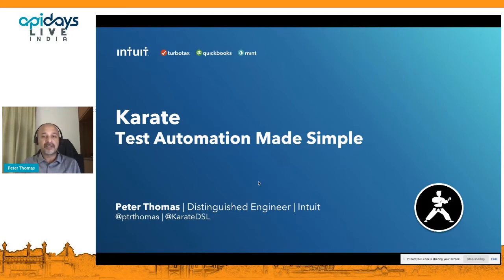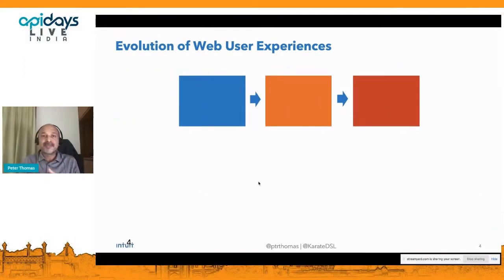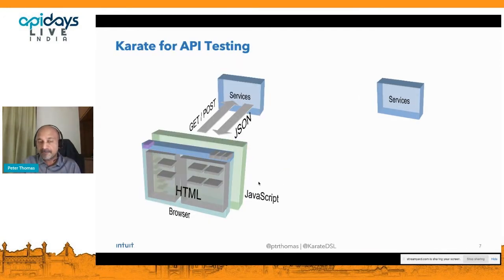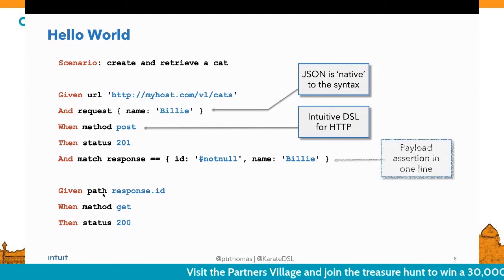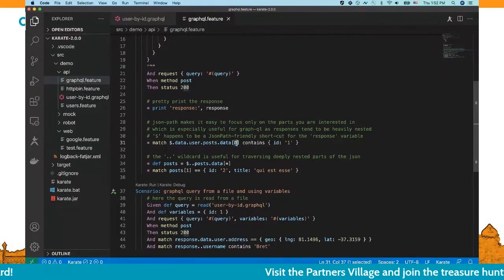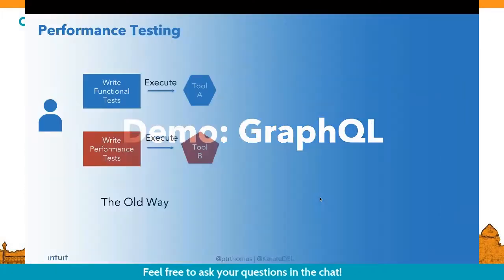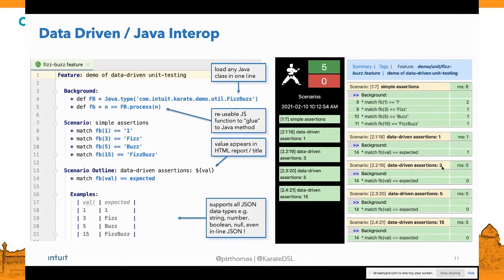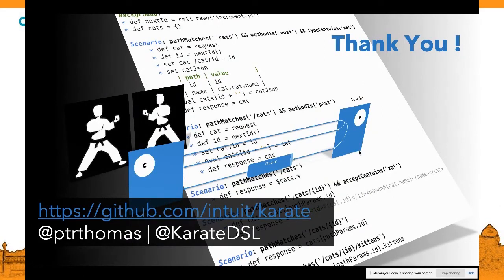Apidays LIVE India 2021 - Karate for REST and GraphQL test automation by Peter Thomas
Apidays LIVE india

Karate for REST and GraphQL test automation
Peter Thomas, Distinguished Engineer at Intuit